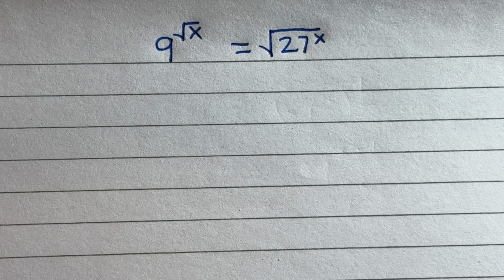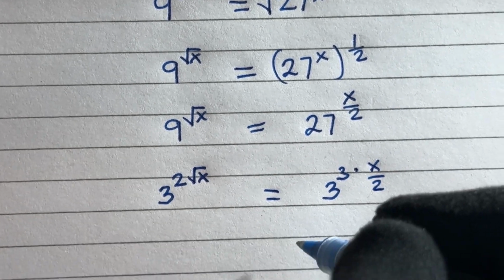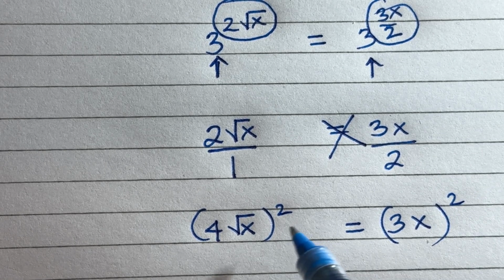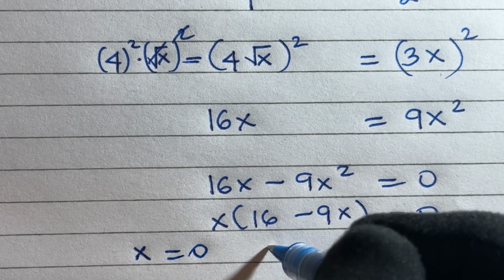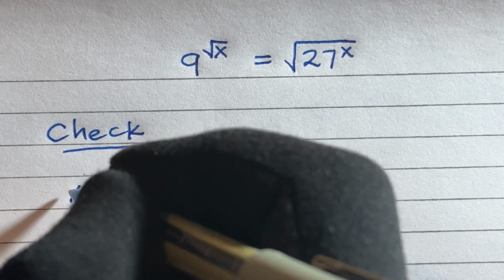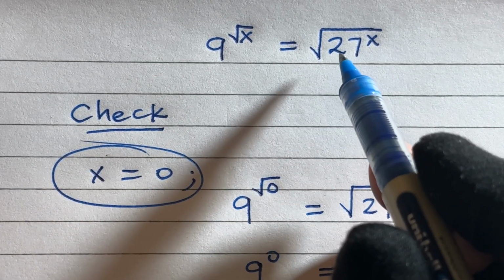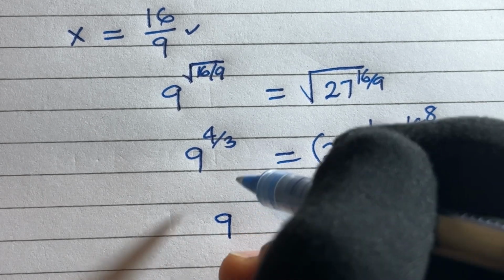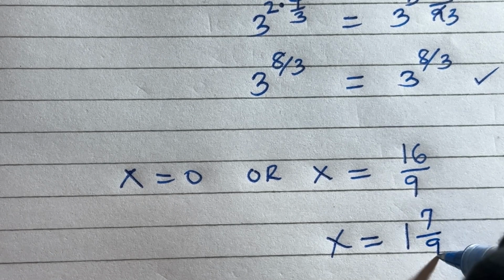Solve for x in this Nice Math Olympiad Problem | Exponential Equation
This video shows analytical way of solving for x in this exponential equation